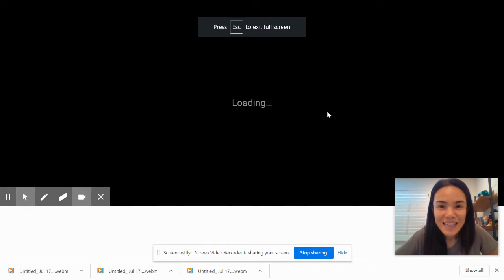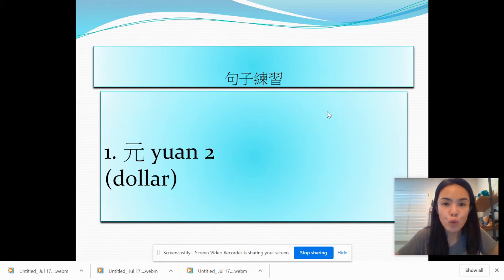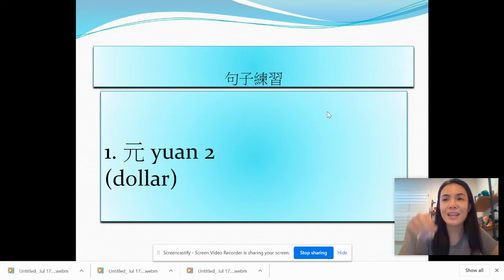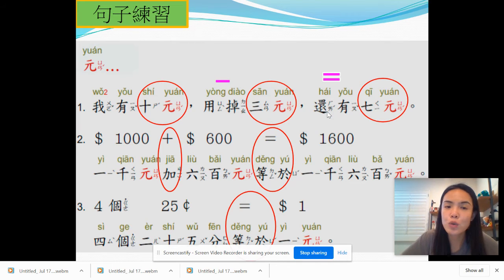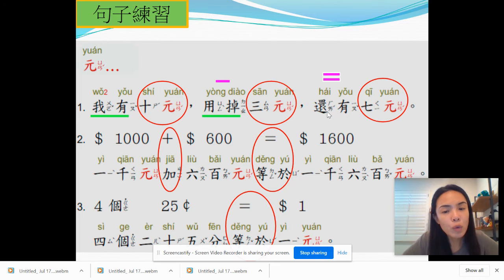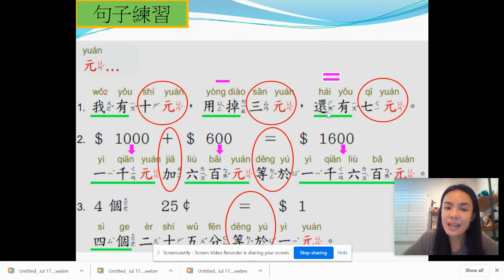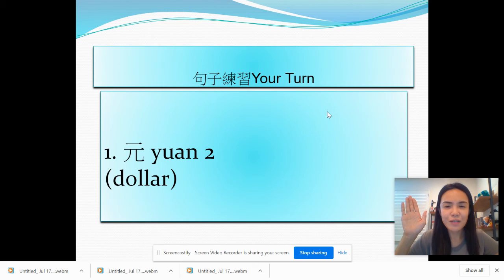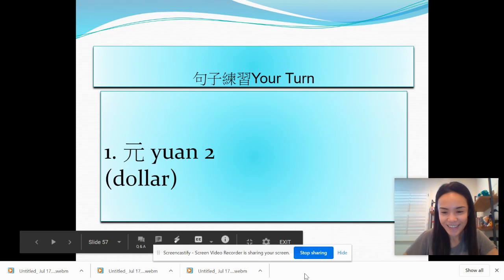MZHY V3L8-2 Grammar 美洲華語第三冊第八課8-2句子練習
句子練習
1. 元 yuan 2
(dollar)